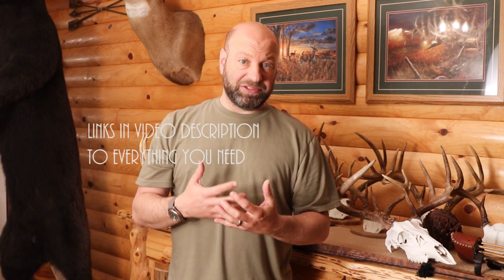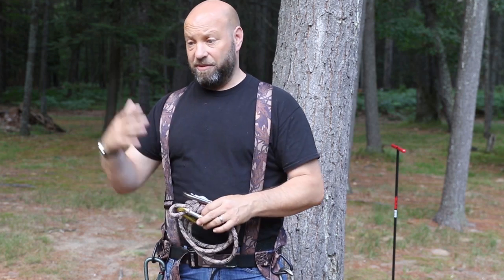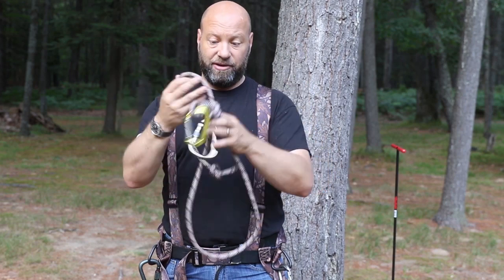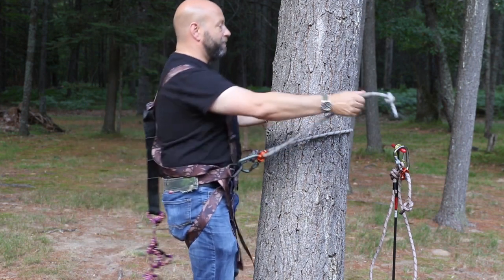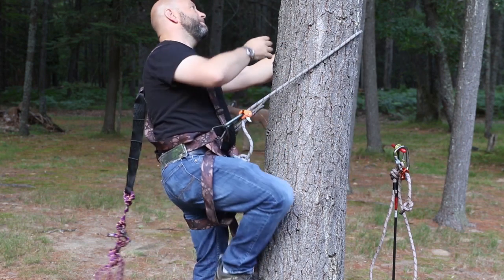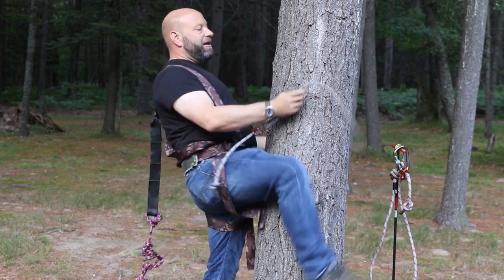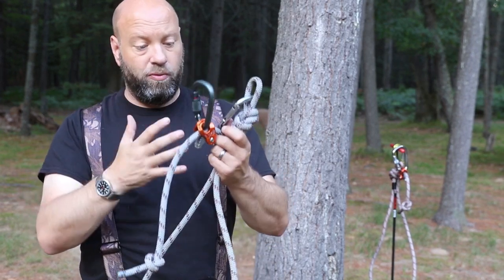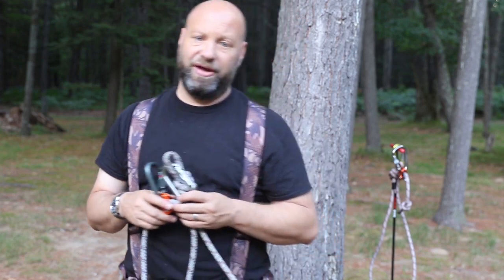Build Your Custom Lineman's Belt Right Now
Updated video with links and more detail showing how to make and use the best lineman's belt that a tree stand hunter can have!
Here are the links to the components you need:
Ropeman 1 ascender
locking carabiner with round shank
Another option for twist lock carabiner
you can use any 10mm to 13mm quality climbing rope you want
Good 11mm static climbing rope

If you are serious about hunting from a tree stand you need a good lineman's belt. It will keep you safe while hunting from a tree stand and also allow you to have both hands free to hang the tree stand and climbing sticks. Make sure your tree stand safety harness has lineman belt loops on the hips so you can connect the lineman's belt to your safety harness.
 Tree stand safety is something all hunters need to think about and take seriously. If you deer hunt, bear hunt, hog hunt, elk hunt antelope hunt, or any other hunting that has you in a tree stand you need this! The goal is to keep you safe when tree stand hunting. But the benefits are hands free, stress free (not working up a sweat) quite, stand set up and hunting.